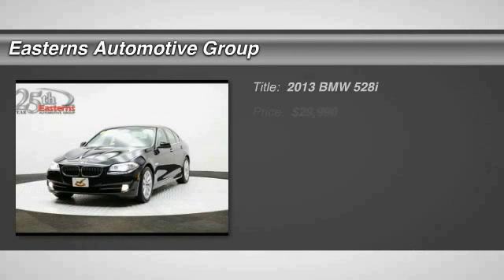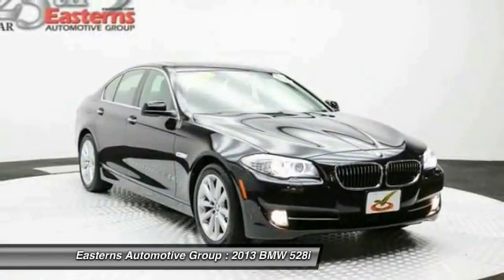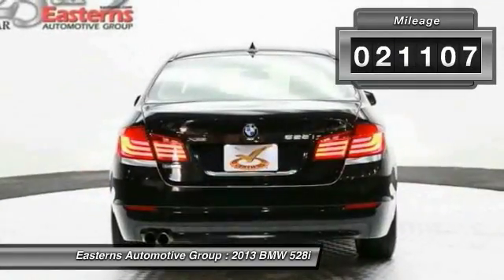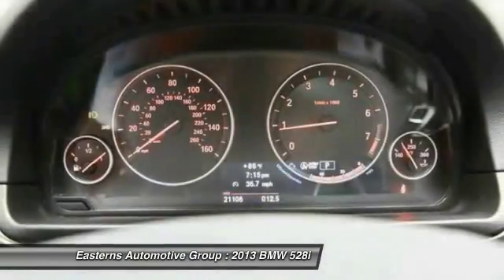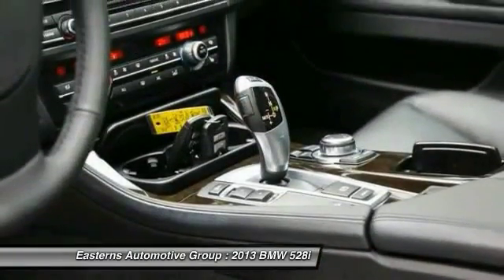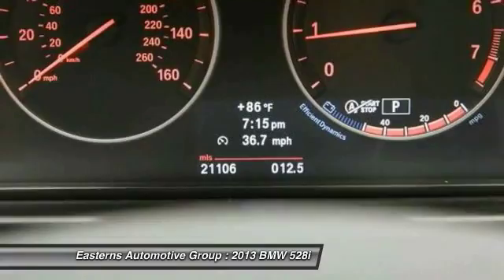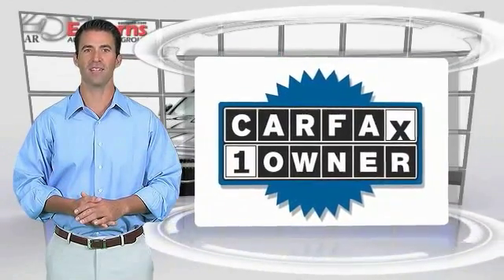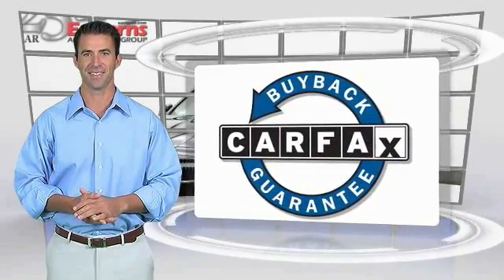2013 BMW 528i DC, Maryland, and Virginia 95532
2013 BMW 528i xDrive - $29990

Pick up this Black 2013 BMW 528i, available today at Easterns Automotive Group. Featuring Automatic transmission, it has 21107 miles. This could be the one you've been searching for.